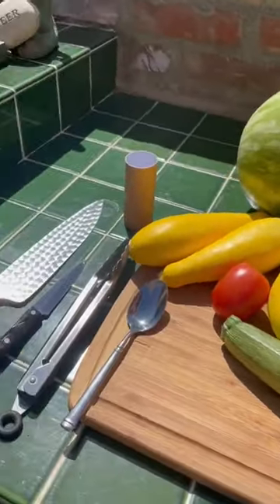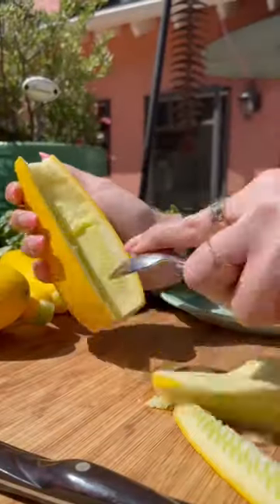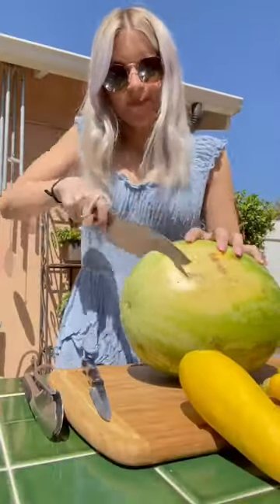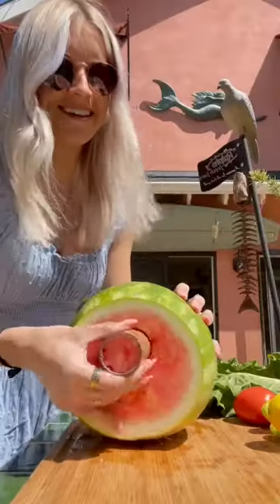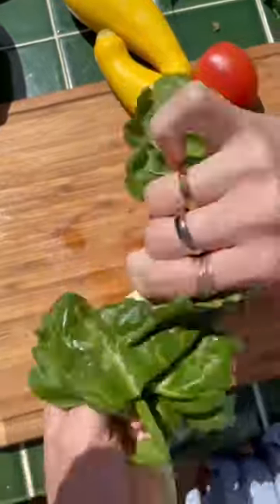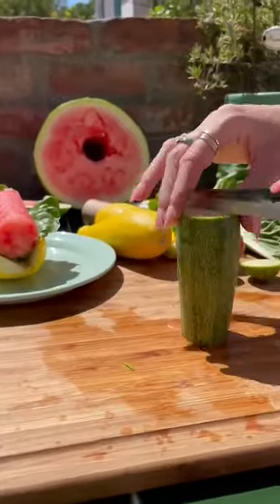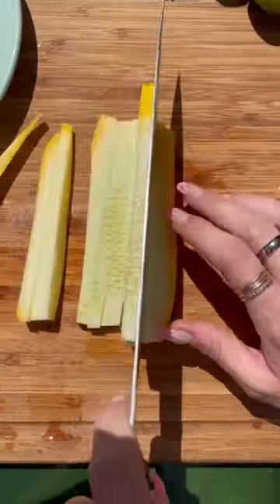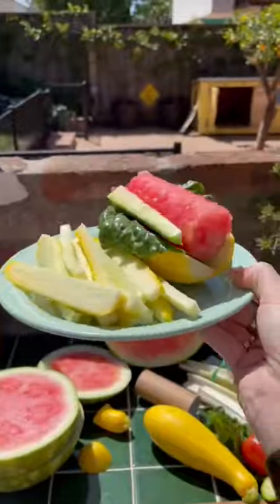Making a 🌭 for my tortoise Tiptoe!